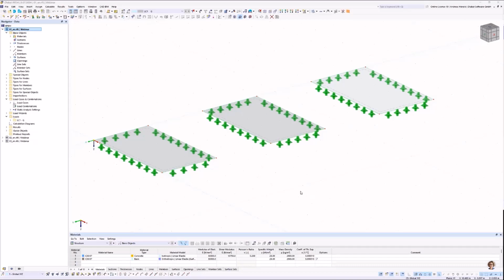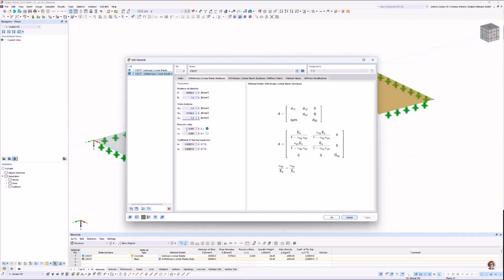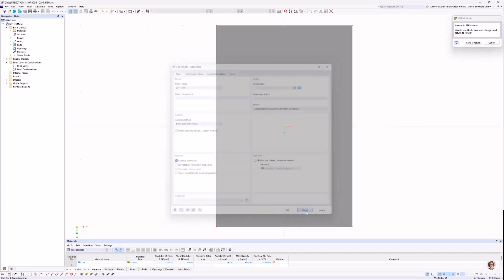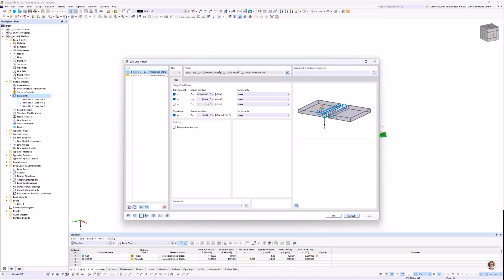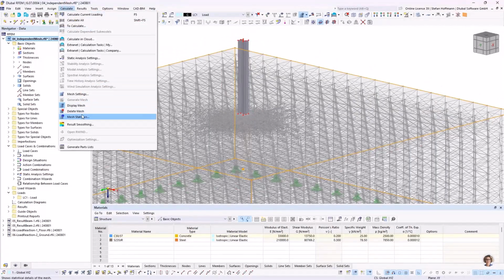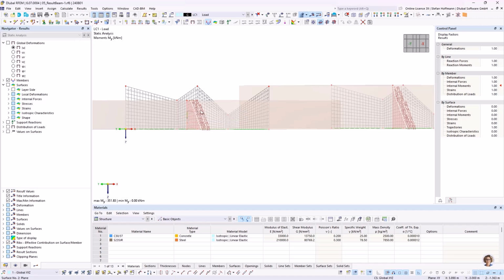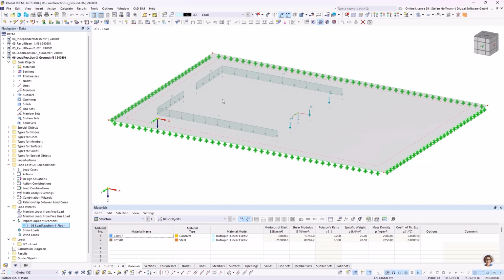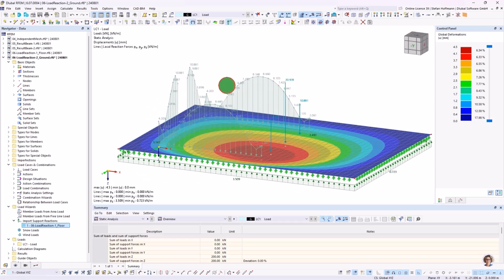Webinar | Most Frequently Asked Questions Answered by Dlubal Support Team | July 2024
In this webinar, we'll show how to address commonly asked questions recently sent to the Dlubal support team in RFEM 6 and RSTAB 9.

Time Schedule:
00:00 Introduction
01:55 How do I set a uniaxial load transfer for a plate?
08:40 How can I quickly create a surface model from any cross-section?
13:15 How can I elastic couple elements?
19:35 Can I generate the FE mesh of 2 objects independently?
25:55 What is the result beam and are there special features in its application?
28:25 How can I transfer support loads to another model?